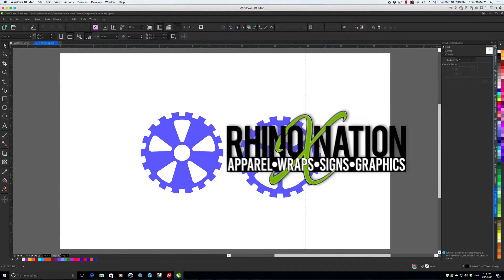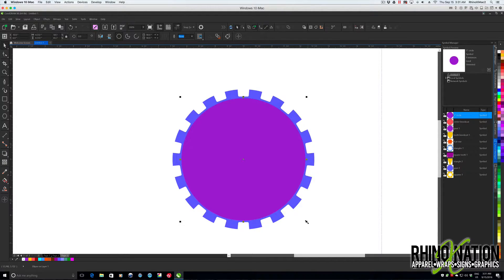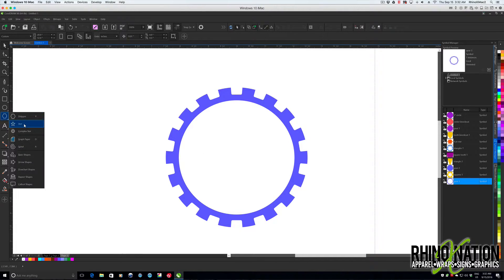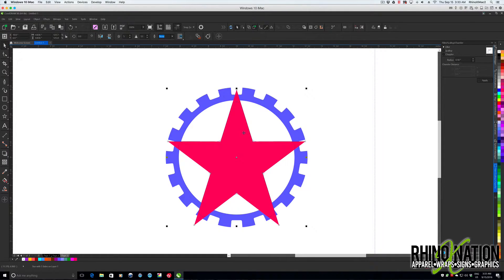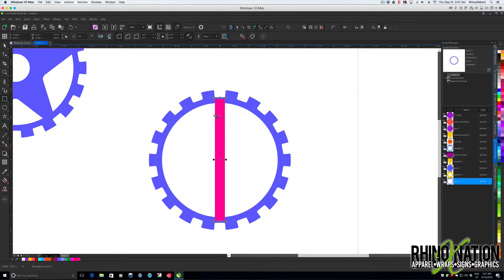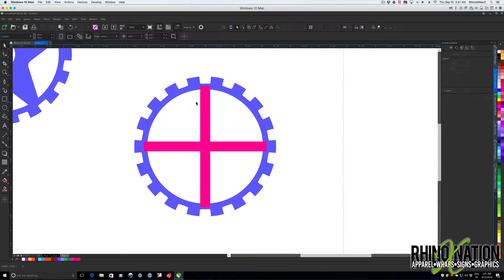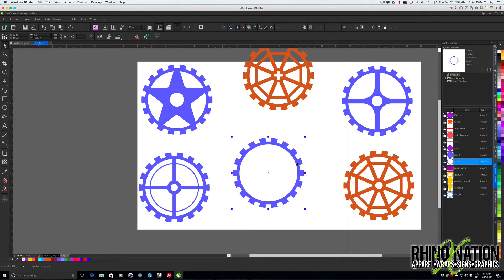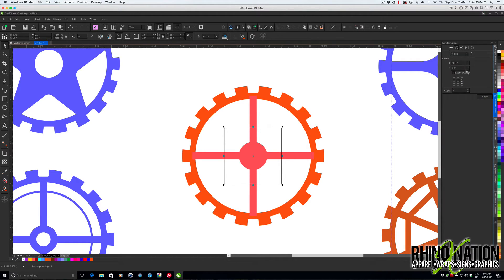How To Create Advanced Steampunk Gears In CorelDraw - #2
#2. Hey everybody, in this video I'm going to show you how to Create Steampunk Gears in CorelDraw. This TWO part video will focus on creating Advanced Gears by creating custom pieces and using the rotate, weld, intersect and back minus front tools.

BONUS: I'll also show you how to create a Gears Workshop template file to store all your gear pieces in so you don't have to re-create all the pieces each time..

You will need a modern version CorelDraw (X6, X7 or X8) to follow along... If you have have X4 or X5, then this should work in those versions as well as long as you have the tools available mentioned above...

If you have questions or comments or ways to enhance everyones experience, you may leave your question or comment in the comments section below.

OTHER THINGS YOU MAY FIND USEFUL:
- Apple Computer
- Adobe CC (Photoshop, Illlustrator, Premier, After Effects, Acrobat & more)
- Cloud Outliner 2 for Mac & iOS - outline videos for production